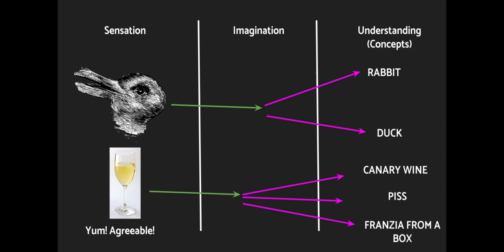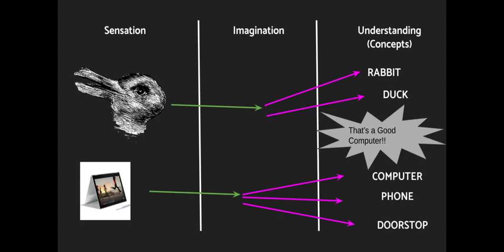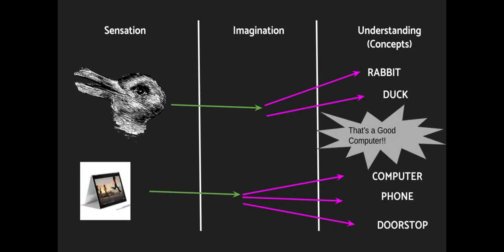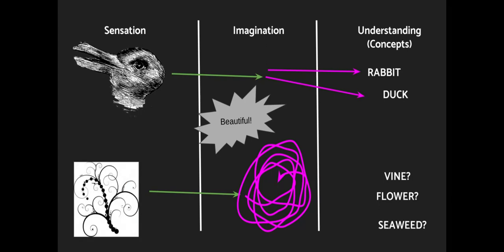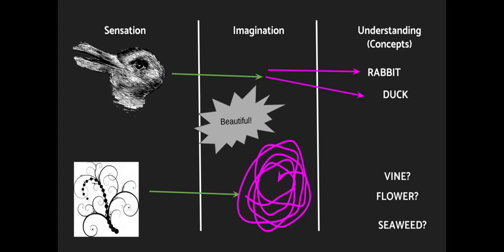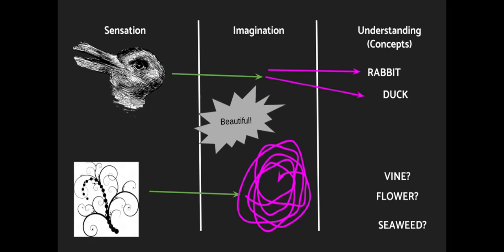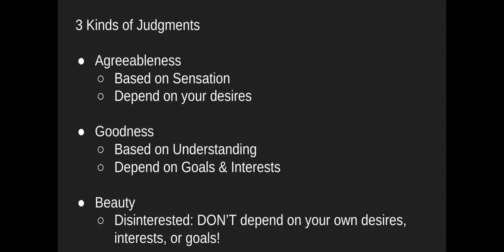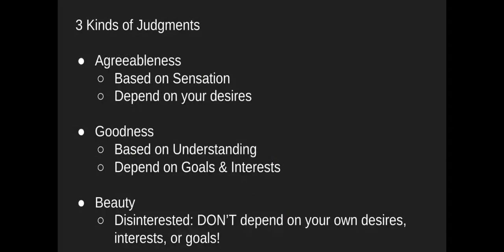Kant on Beauty